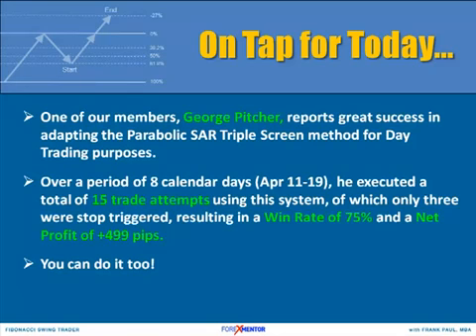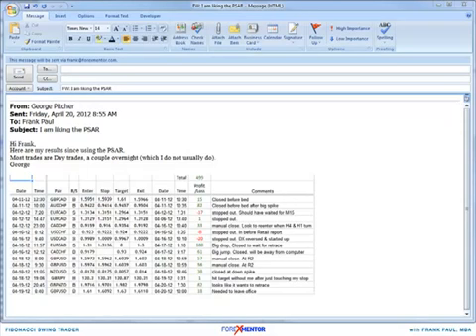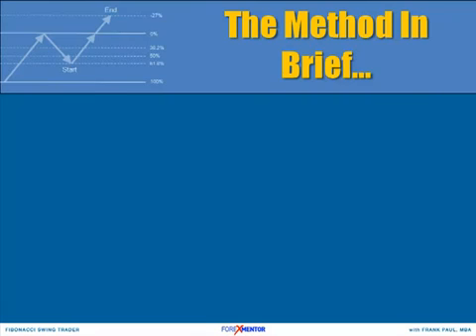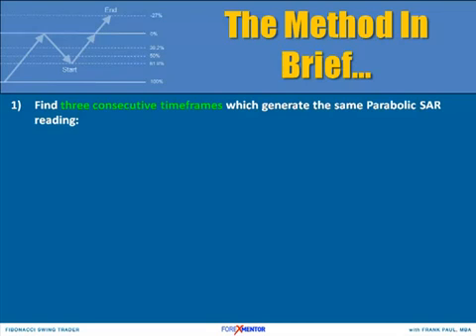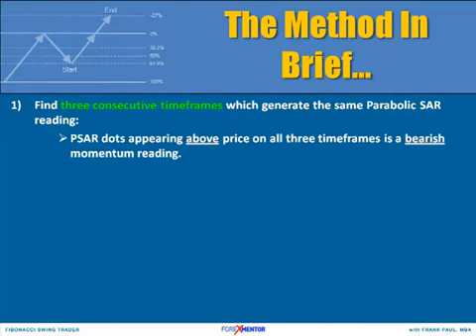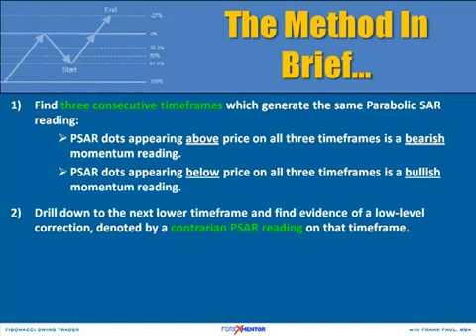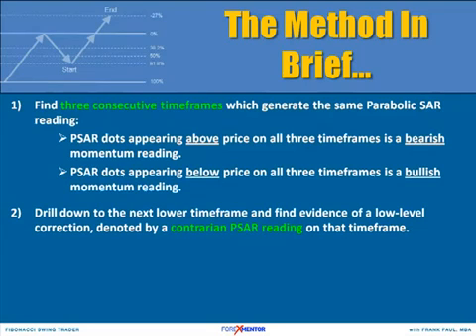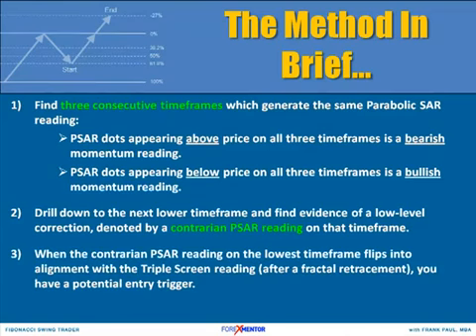FST member bags +499 pips in one week using the Parabolic SAR Triple Screen method